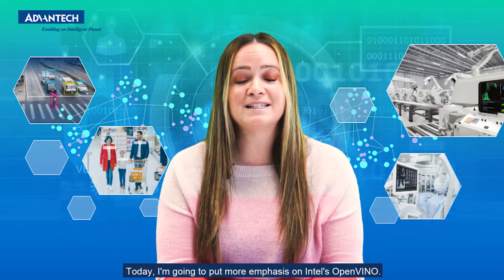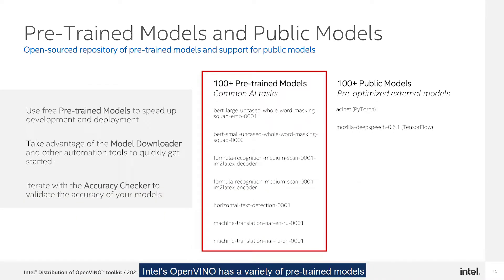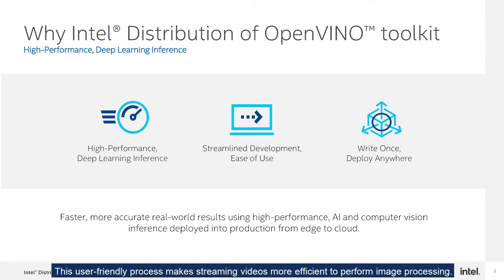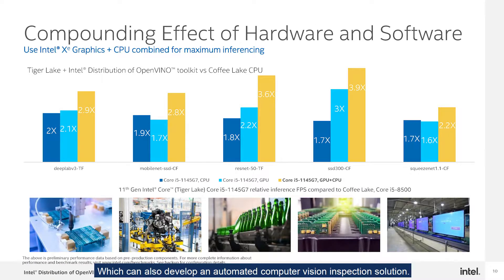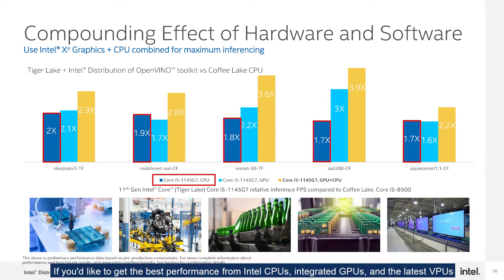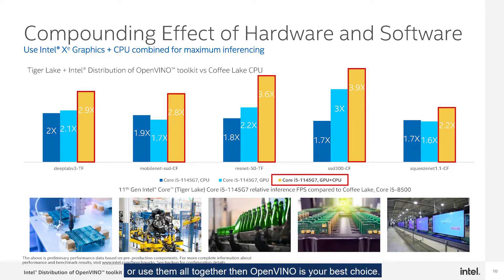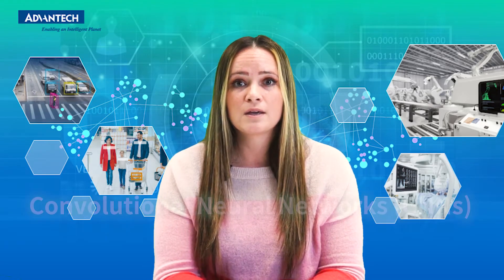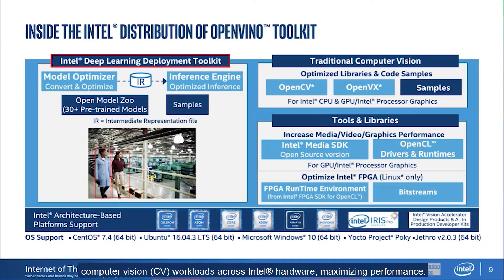Super Easy Ways to Learn Everything about Edge AI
If you'd like to use a deep learning based models for detection, classification, segmentation and more. If you are looking to stream video efficiently to perform image processing or computer vision.

Moreover, it's available to Windows Linux and for many hardware platforms. If you'd like to get the best performance on Intel CPUs, integrated GPUs, the latest VPUs by Movidius of Intel FPGAs. Or if you 'd like to use all of them together as an heterogenoeous platform. OpenVINO is focused on deep learning inference, not training, which means that once you already have a model and it is converged and done with training.